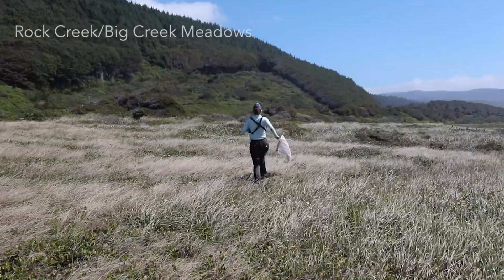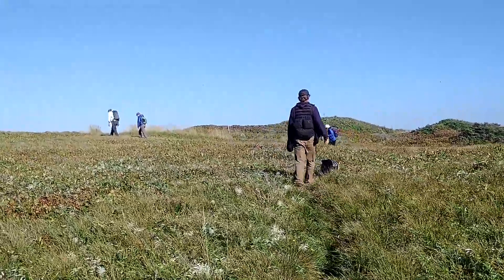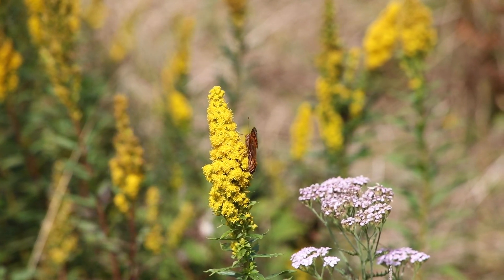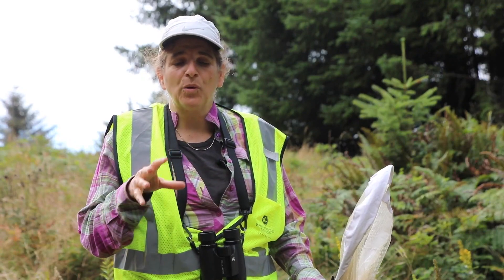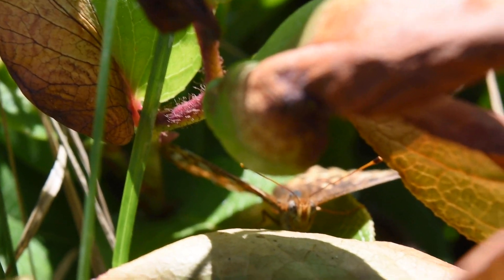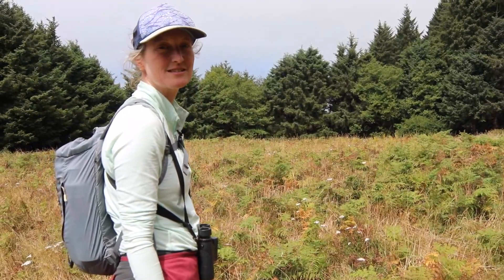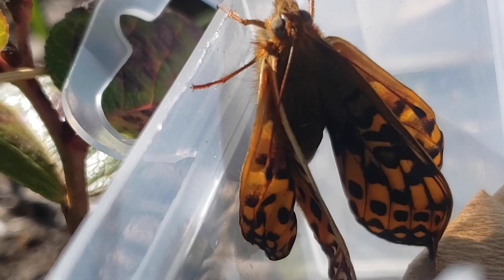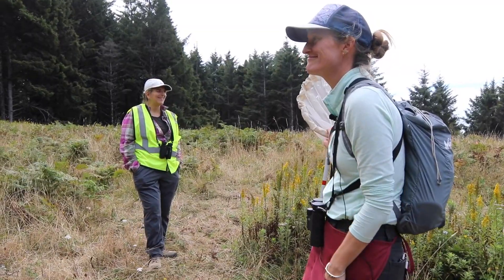The Oregon Silverspot Butterfly: the Flight to Recovery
“How do you find tiny caterpillars in the wild? How does habitat management impact their survival? And once butterflies emerge, where do they go? From detection dogs to larvae tents to gel-penned wings, join us on a flight to the Central Oregon Coast during the summer of 2021 as scientists from the USFS, USFWS, and University of Washington Vancouver investigate important questions and make some exciting discoveries for Oregon’s Silverspot.